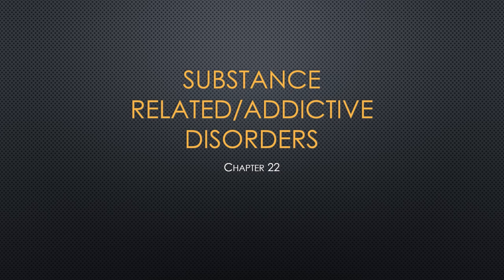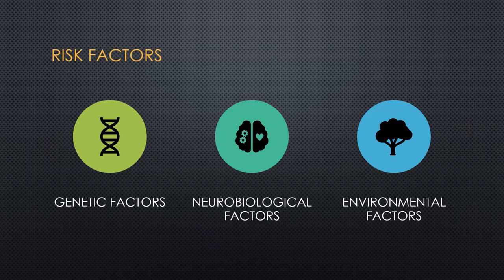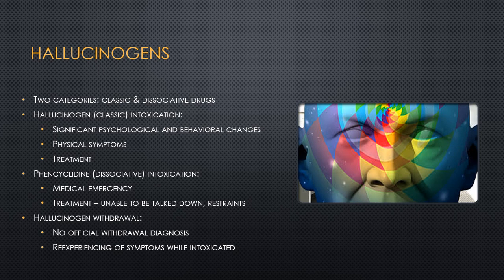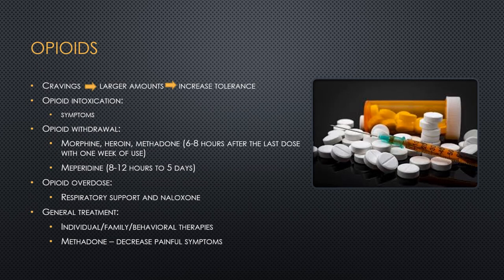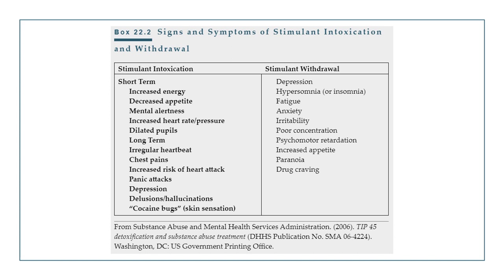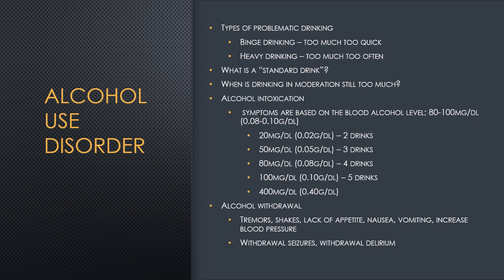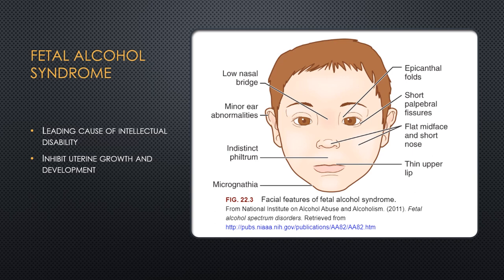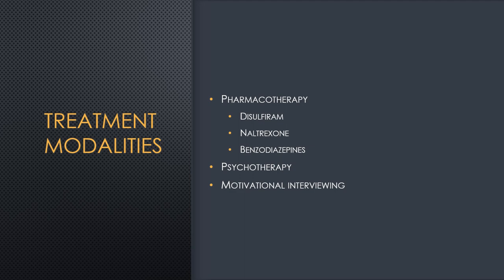Chapter 22 Substance Related and Addictive Disorders